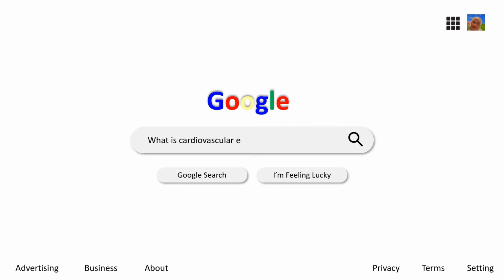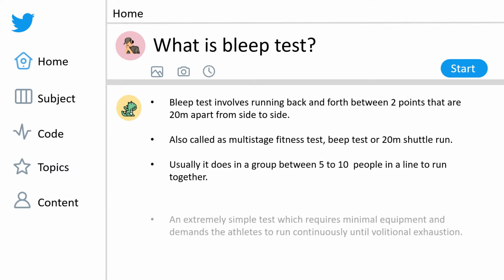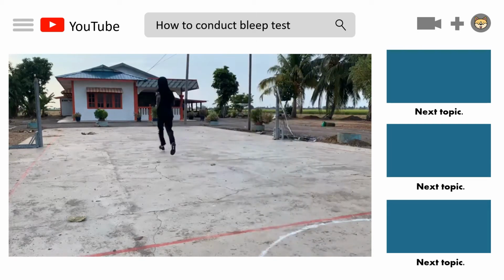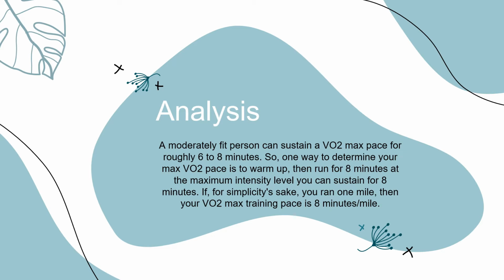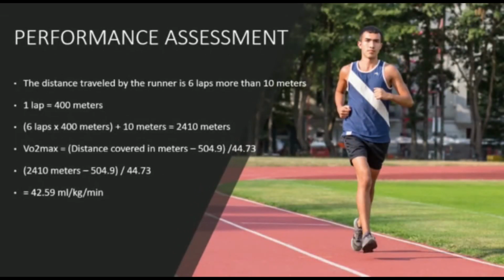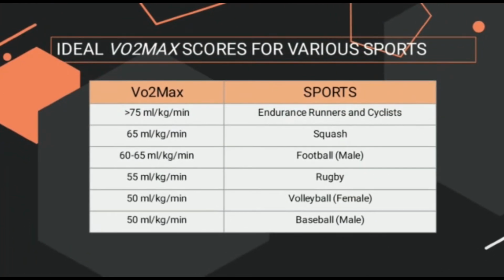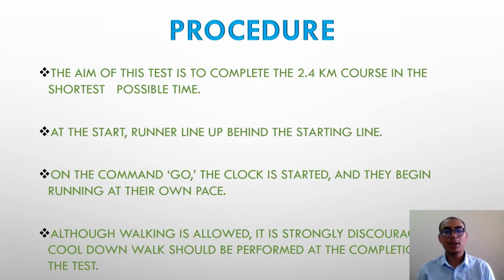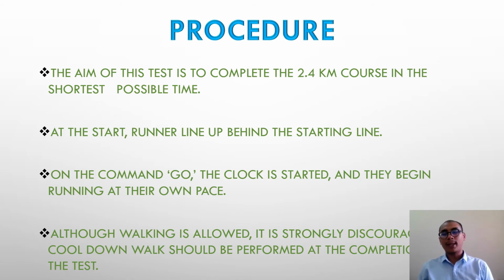How to conduct Cardiovascular Endurance fitness test (Bleep test, 12min cooper run & 2.4km running)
RSR2452A

Siti Nur Aina Nazirah Binti Abdul Halim
Tyra Audrey Terrence
Muhammad Fazrin bin Nor Rijam

happy watching!!!